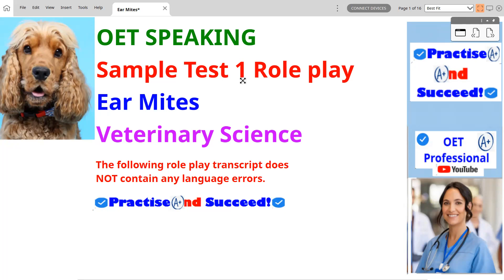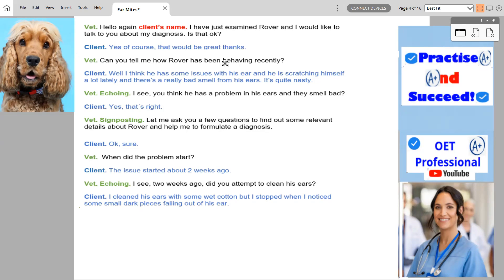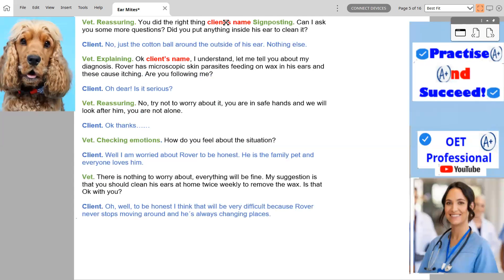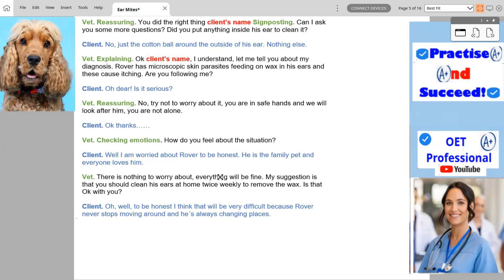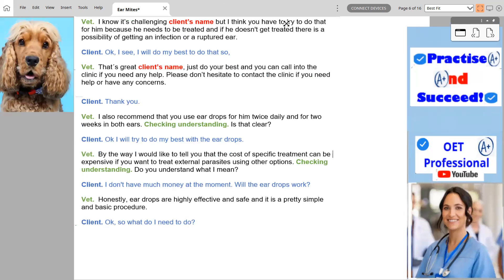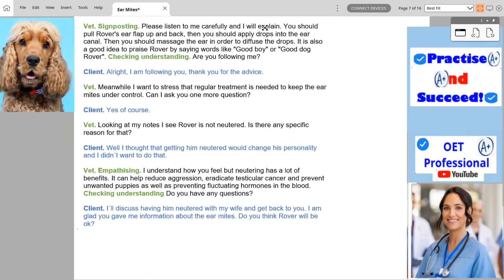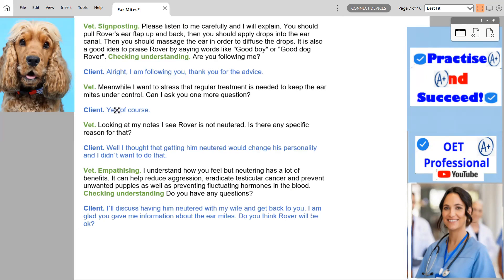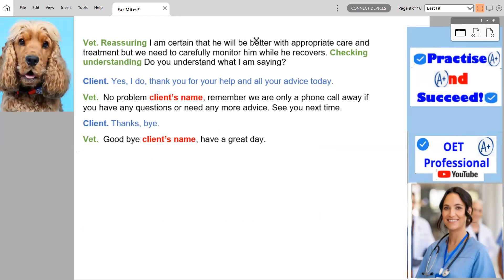OET Speaking. Sample Test 1. Veterinary Science. Ear Mites.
Error-free role play transcript with highlighted examples of Clinical Communication Criteria questions to help you pass your OET exam.     Created by a native-speaking, qualified OET Preliminary Preparation Provider. Practise and succeed!